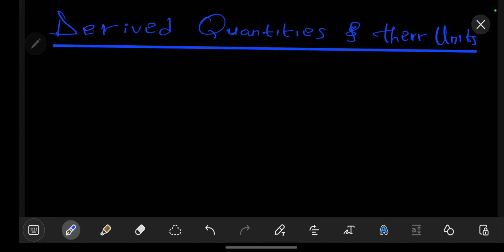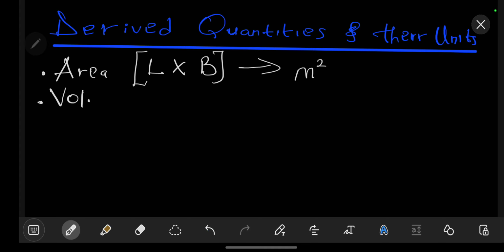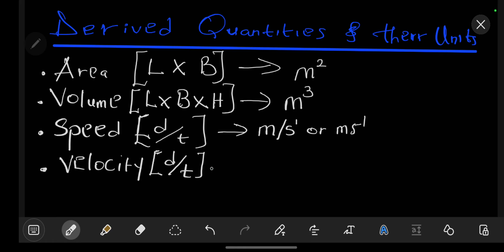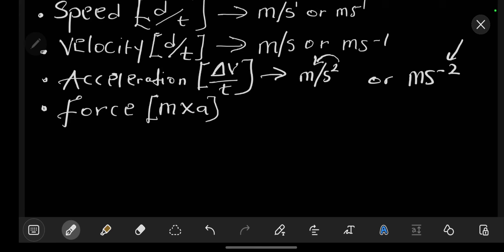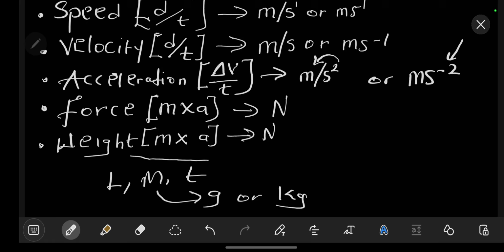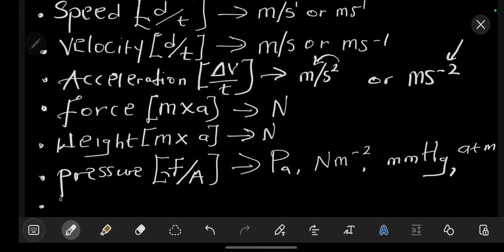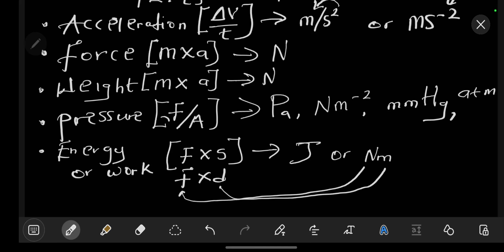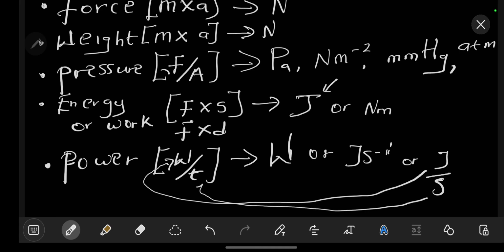Derived quantities (Formulas and units)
This video gives a detailed explanation of the several derived quantities in physics, as well as their formulas and units